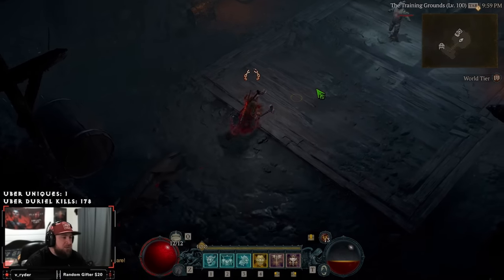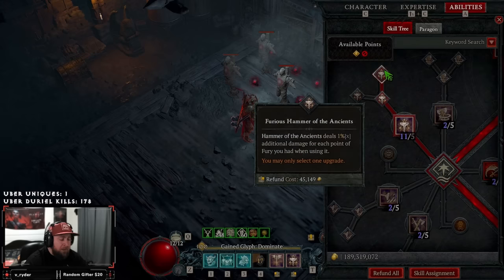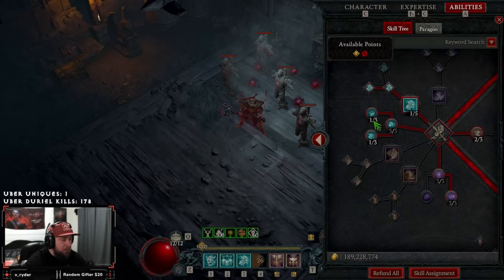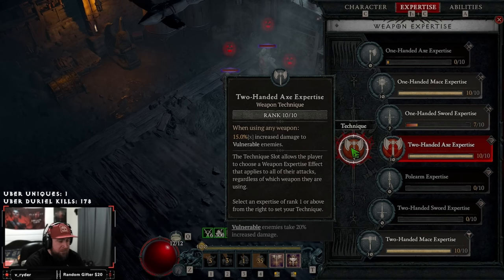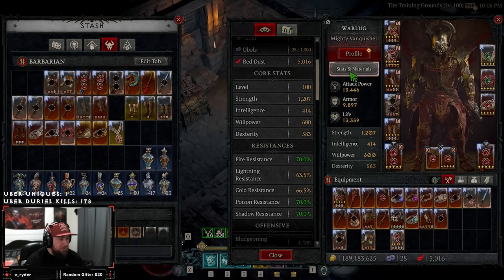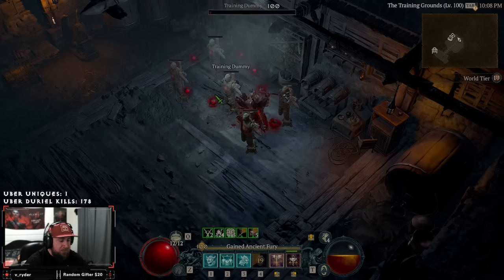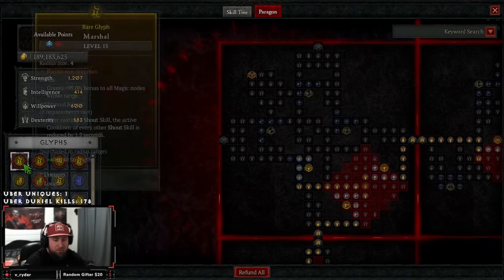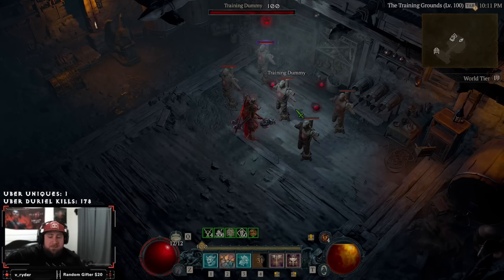HOLY Hammer of The Ancients Barbarian Build Guide Diablo 4 Season 2!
🎮 PSN: Warlug
🌐 Battlenet: Warlug-1927

⏱️Time Stamps⏱️